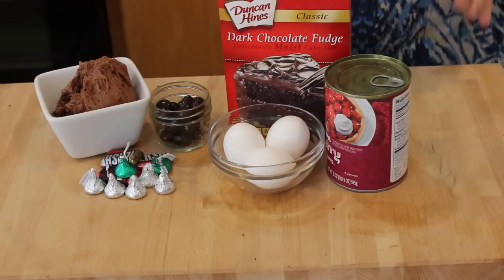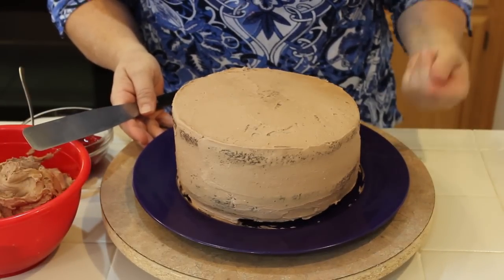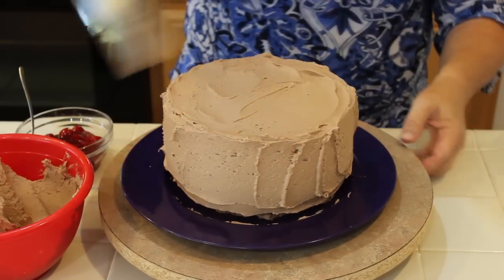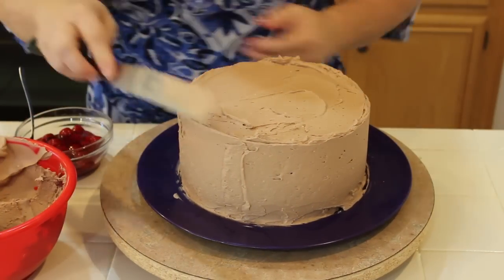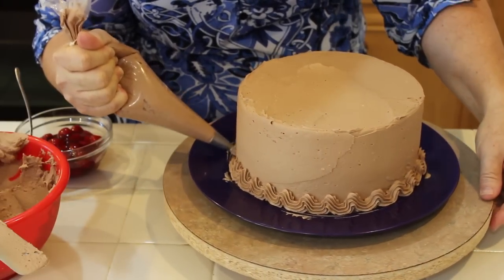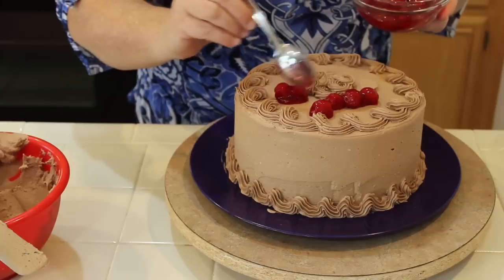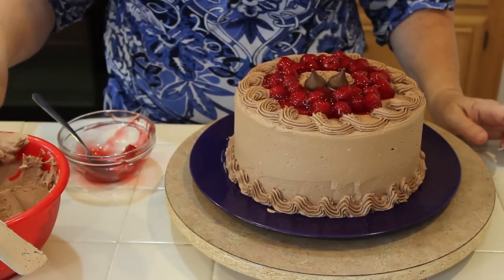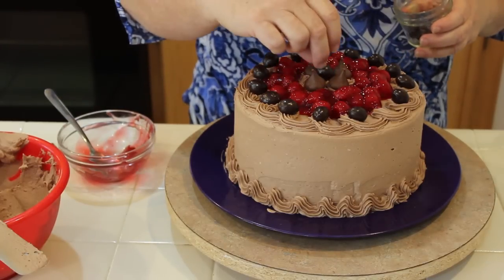Chocolate Cherry Holiday Cake Recipe - 3 Ingredients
. Chocolate Cherry Cake recipe with three ingredients. Decorate with chocolate frosting and cherry topping and you have an amazing dessert cake!

Cake Recipe - You Need:
Chocolate Fudge Cake Mix (I used Duncan Hines brand)
1 can Cherry Pie Filling (21 oz. can) - Only used 3/4 of can (the rest you will put on the top of the cake for decoration)
3 Eggs

Mix well with beater. Pour into 2 8-inch greased/floured pans. Bake in preheated 350 degree oven for 35 minutes. Check for doneness at 30 minutes as ovens vary in temperature.

Chocolate Buttercream Frosting:

1/2 cup (1 stick) butter (salted, or unsalted)
1/2 cup Crisco shortening
1/4 teaspoon salt (if using unsalted butter)
3 - 4 cups powdered sugar
1/2 Cup unsweeted cocoa powder
1/2 cup vegetable oil

Directions-
* In the bowl of an electric mixer, mix softened butter and crisco together.
* Add salt (if needed).
*In a small bowl, mix the cocoa and oil together to create a paste. Add this to the butter & crisco.
* One cup at time, add 2-3 cups of powdered sugar, beating after each addition.until the consistency you want is reached.  If you want to pipe the frosting on cupcakes, the frosting should be nice and thick.  Continue to beat another minute or so.  The frosting should now be smooth and fluffy.